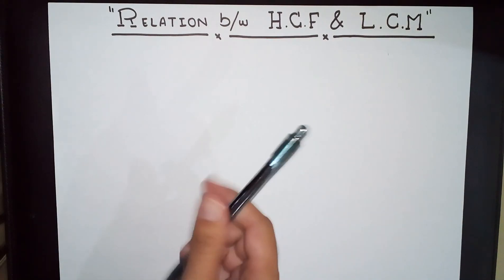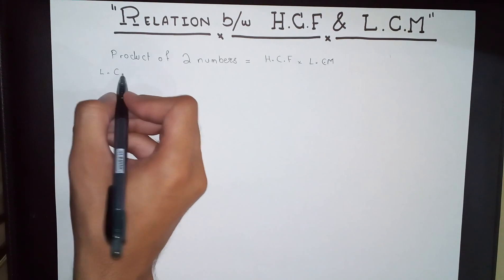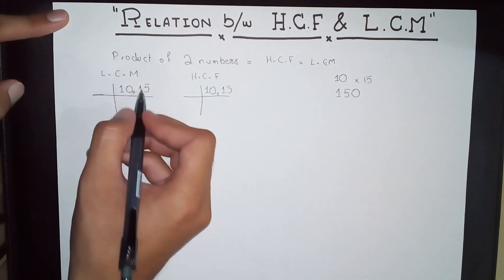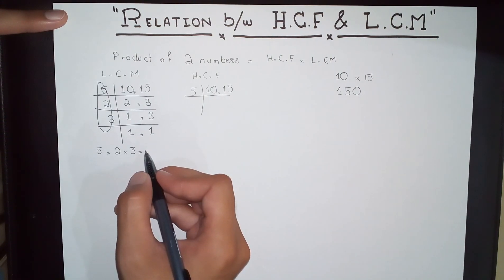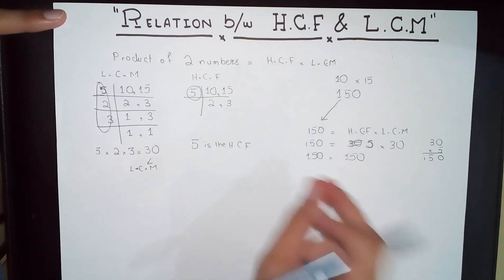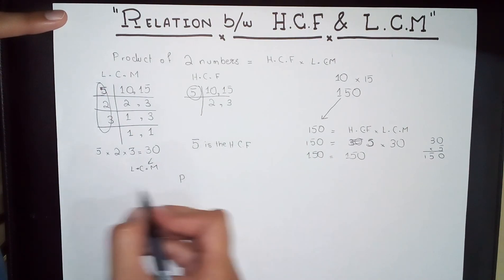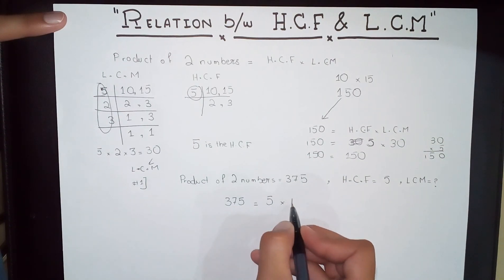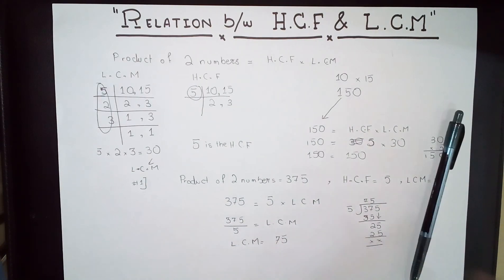Relation Between HCF & LCM | What is it?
In this video we find out if we can do something useful if we know the Highest Common Factor(HCF) & Lowest Common Factor(LCM) of the same number. Well it turns out that you can and after watching this video you'll be able to solve some really tricky MCQ style questions that Examiners love to give in exams. As a refresher we'll also be calculating the HCF and LCM before we move on.

From the Numbers playlist which discusses all the basics about numbers to help you get back on the fast track.